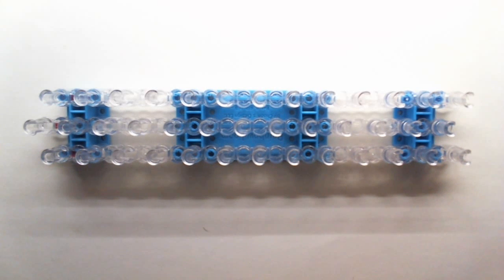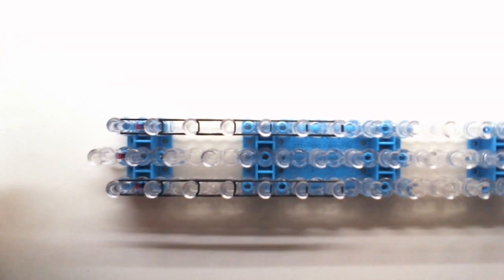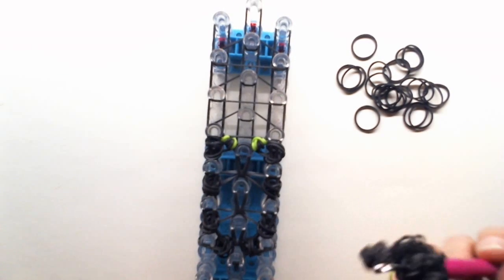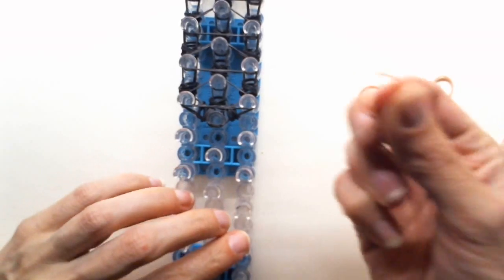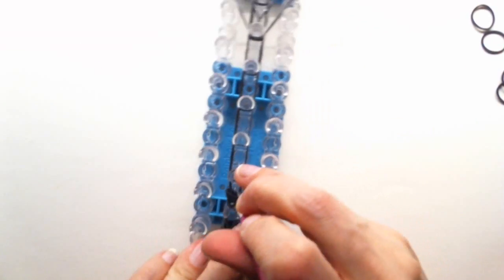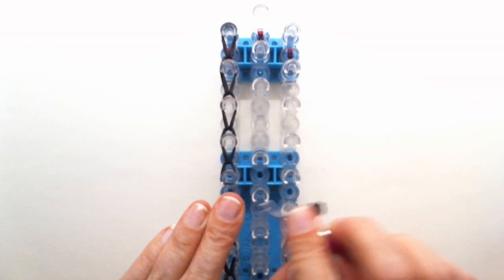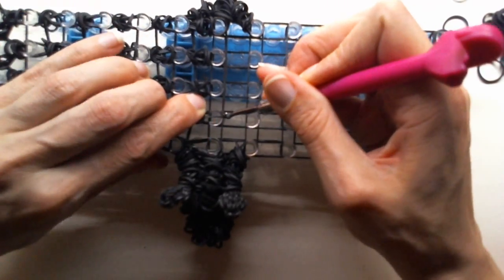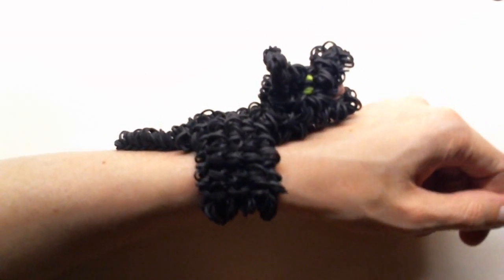DIY Rainbow Loom west highland white - scottie black bracelet Loombicious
You can now enjoy following this Rainbow Loom do it yourself west highland white - scottie black bracelet tutorial step by step so the result can only be success!

Loved this tutorial?!? Then press the thumb up button to let me know!

Have any requests, questions or uplifting comments ^^ post them below this video.

Approximately band count:
- one loom (optional 2 more rows)
- 640 white/black (main body color)
- 6 pink (tongue)
- 3 black (eyes/nose)
- 2 eye color bands

This Rainbow Loom animal bracelet is designed by Rachel Norton based on designs from myself (Loombicious).

Do not duplicate, recreate or translate my videos without permission and credit given with a link back to the original video!

Bcreative :D